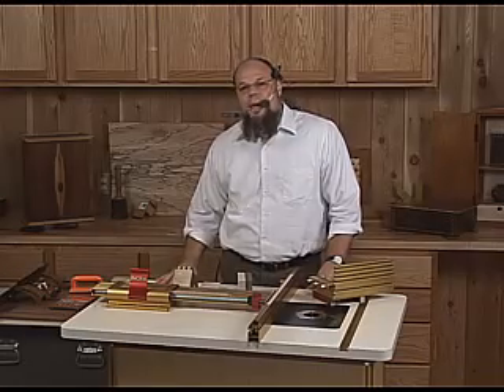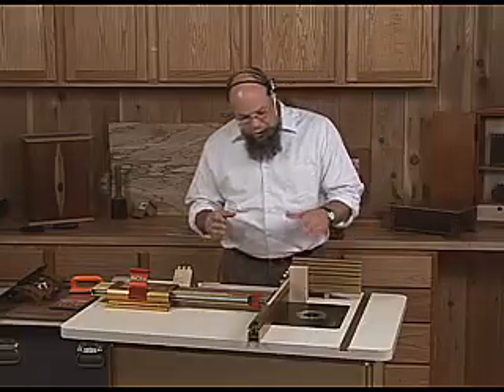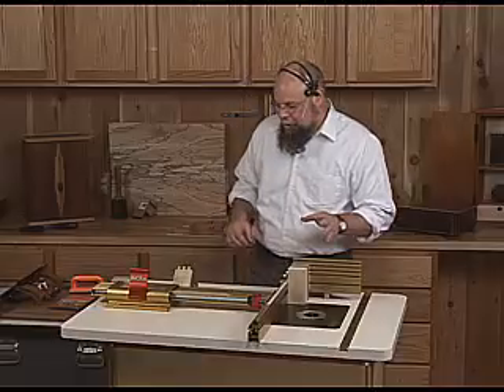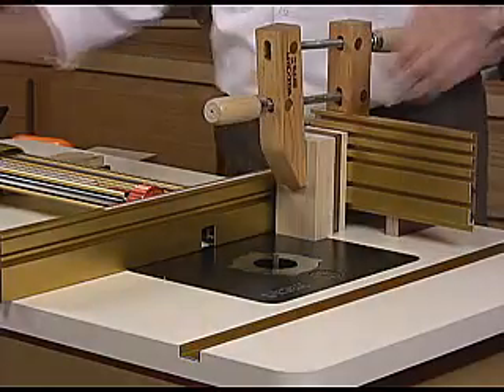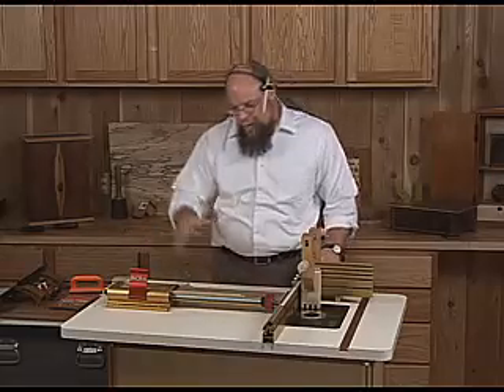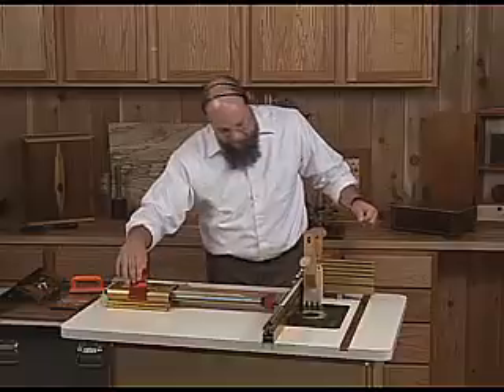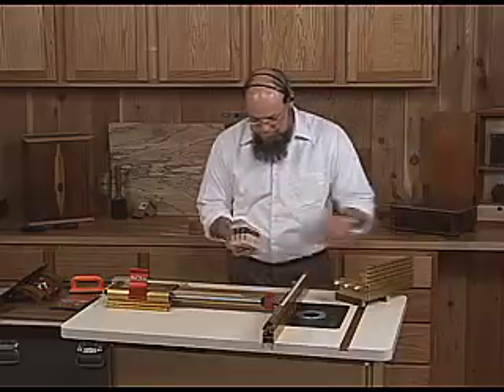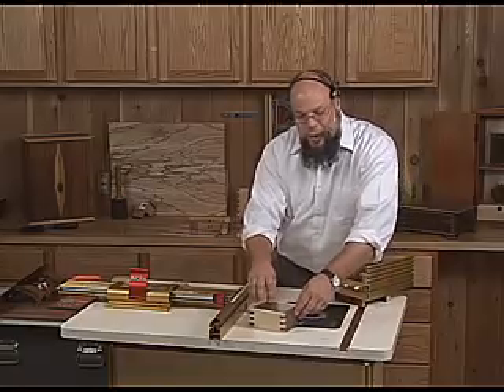INCRA Techniques - Box Joints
INCRA Techniques - A demonstration of the efficiency of the INCRA LS17 Router Fence System when making box joints.